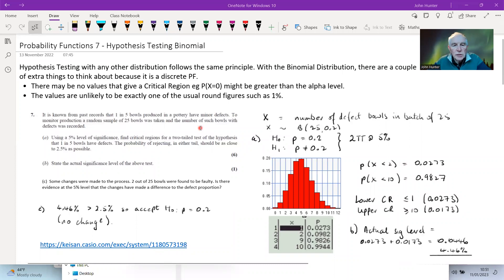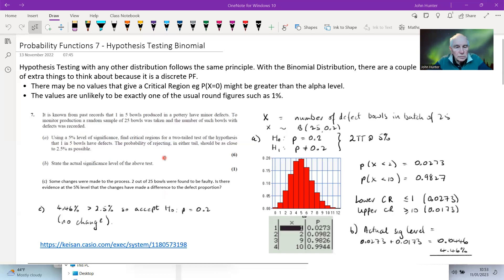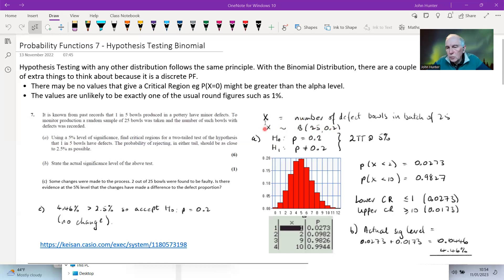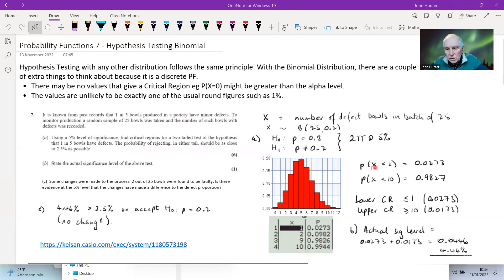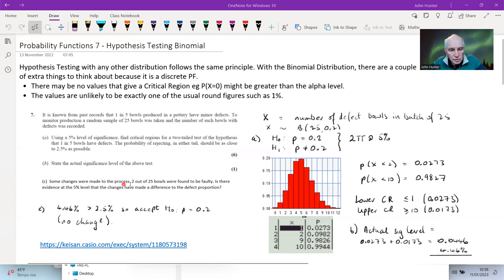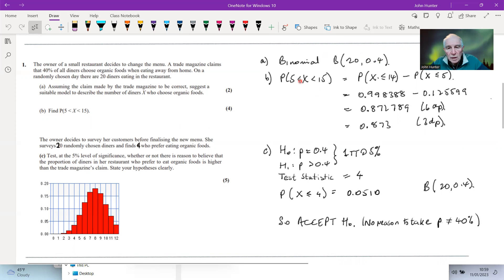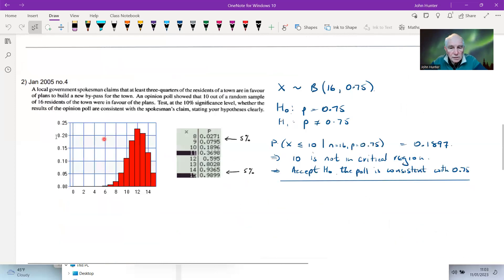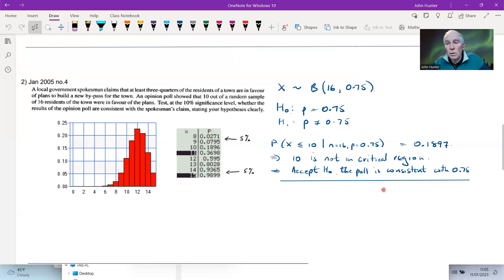Probability Functions 7 Hypothesis testing with binomial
Covers material required for UK A Level Maths Covers material required for UK A Level.